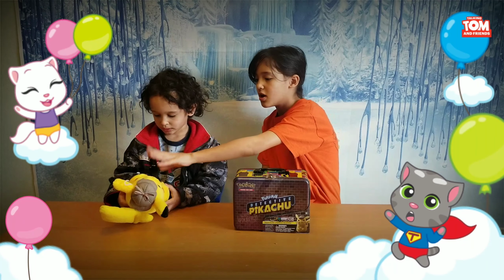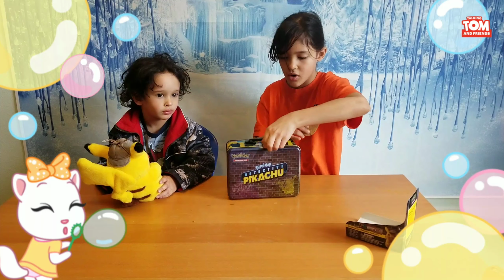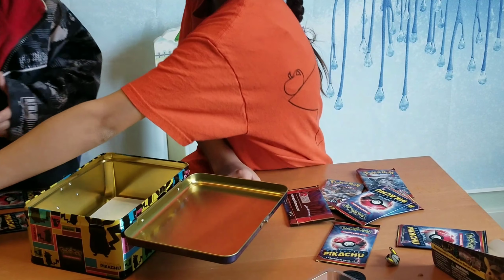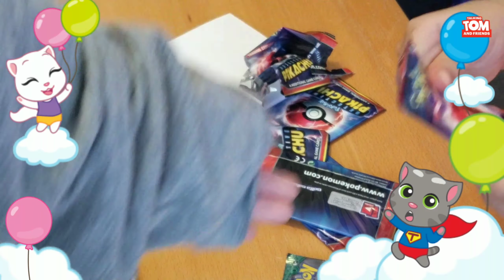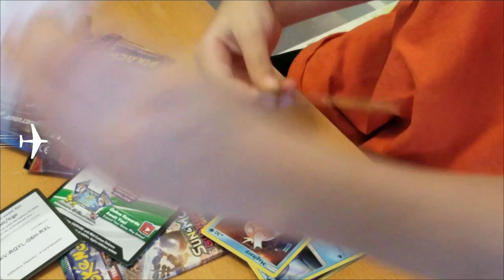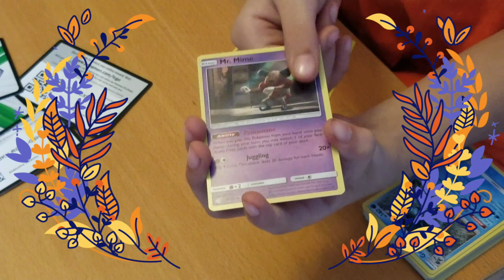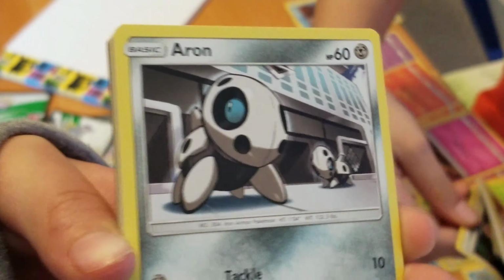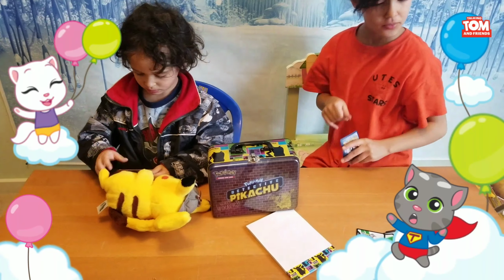New Detective Pikachu Toy and Collective Cards. Pokemon Trading Cards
In this video, Elie unboxed the new Detective Pikachu cards for the movie coming out very soon.